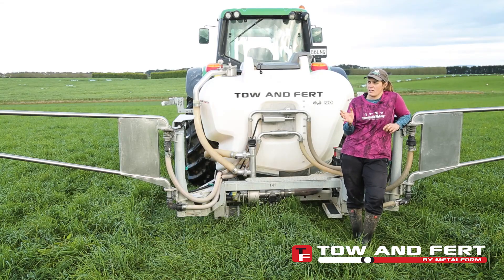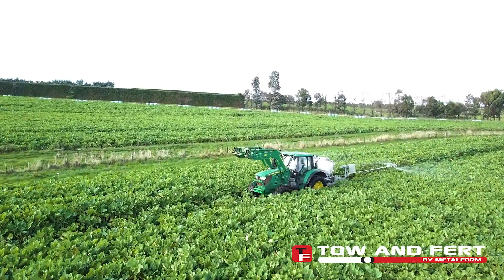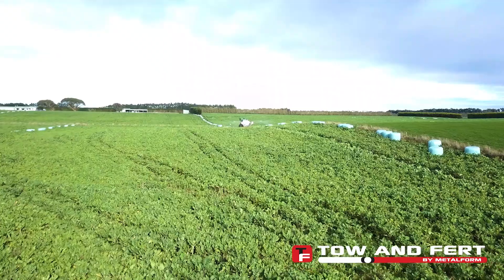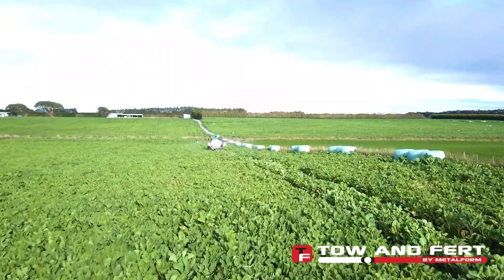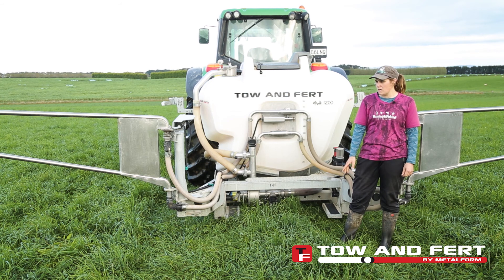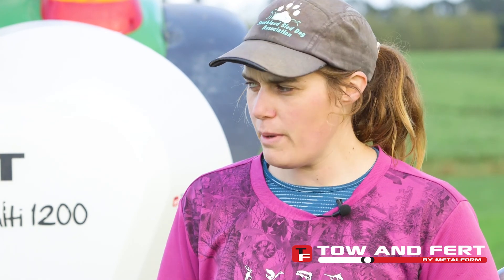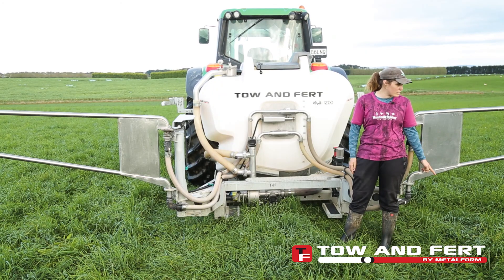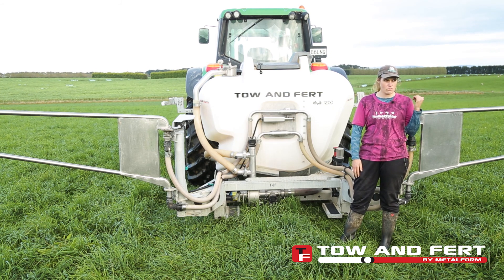Georgie Galloway - Episode 2 - The benefits of moving to liquid application of fert.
Georgie explains the farms move to a fish-based fertiliser FishIt program with supplementary Urea and the results she is seeing on the farm. She discusses the business case and the savings she is making from making the change to the Tow and Fert. The Tow and Fert is a versatile liquid foliar sprayer with quick return on investment.

Tow and Fert will dissolve your solid Urea in it’s tank, keep Ultra Fine Particle Fertilisers suspended in liquid and even allow you to spray weed spray and the small seeds your pasture needs all in one pass, saving you money spent on fertiliser, fuel and tractor maintenance.